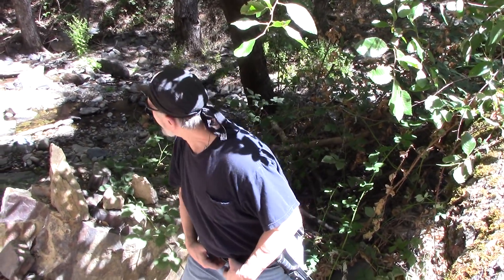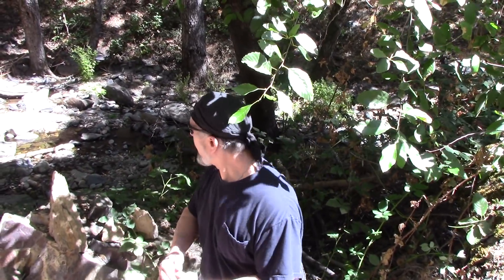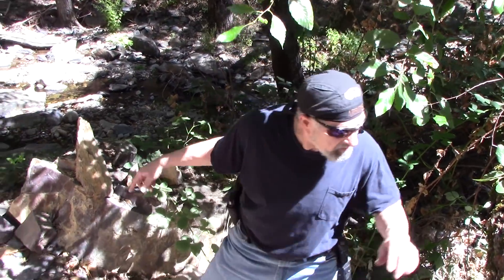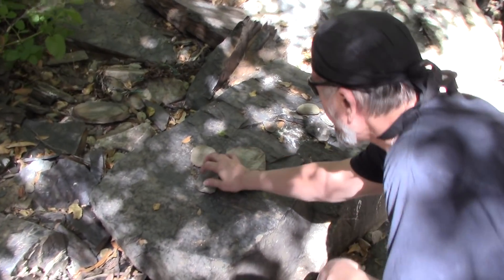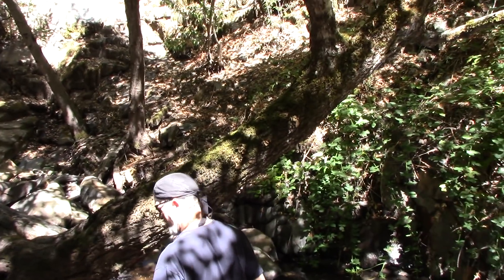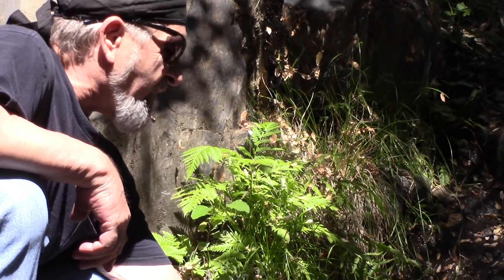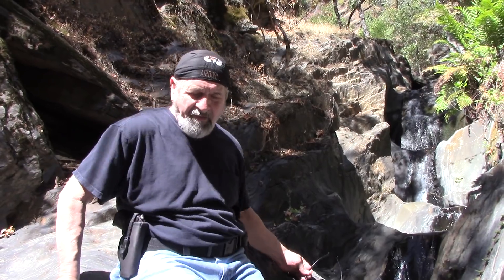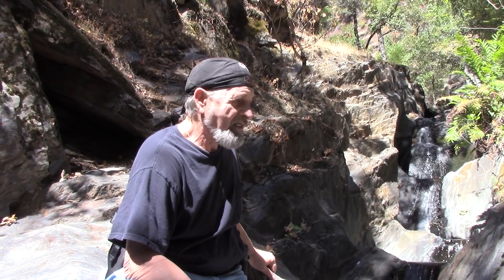Sierra Project 2018, Field Research 9/16/2018